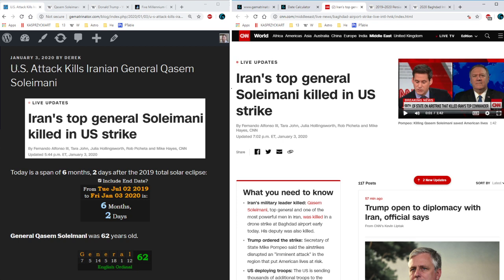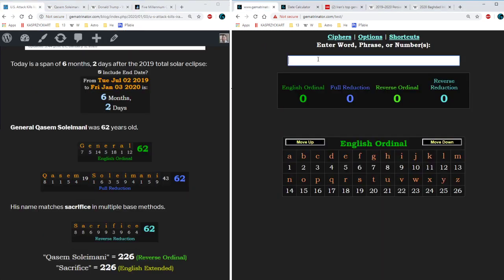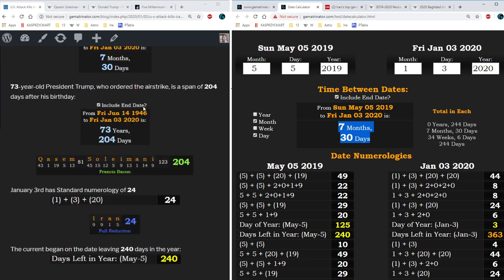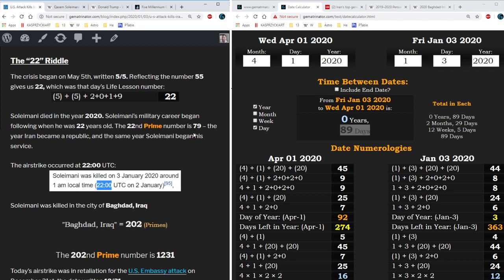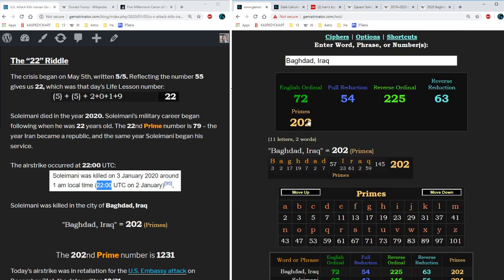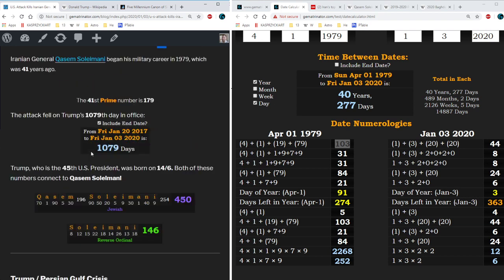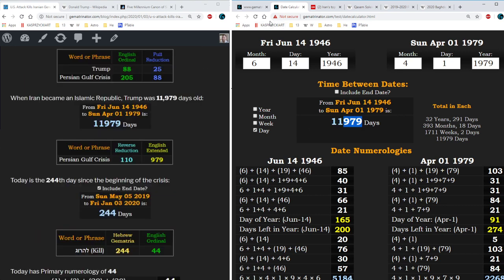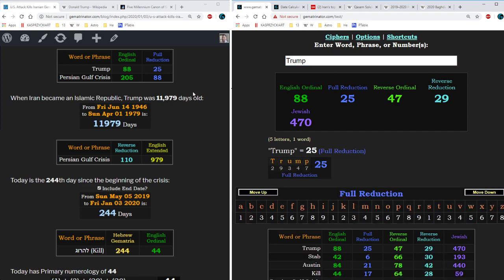Iranian General Killed by U.S. Airstrike - By the Numbers